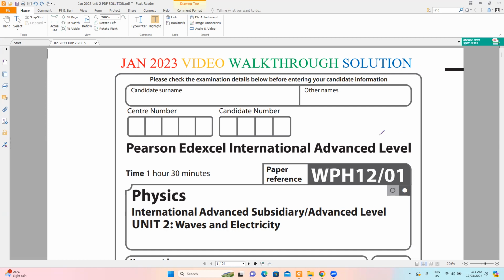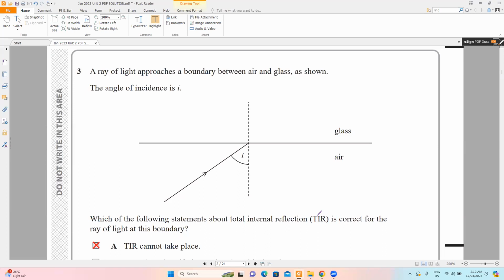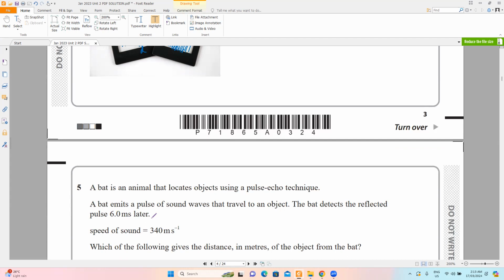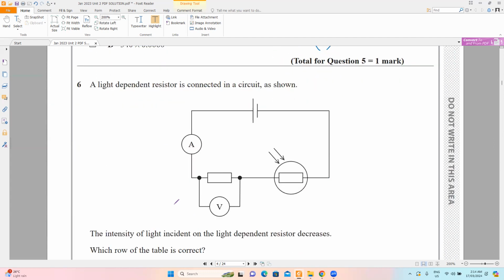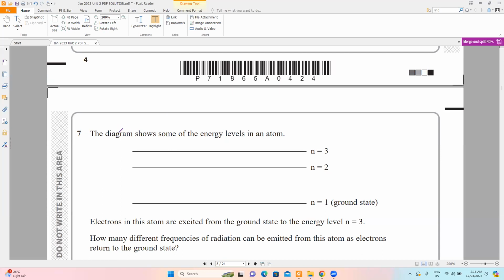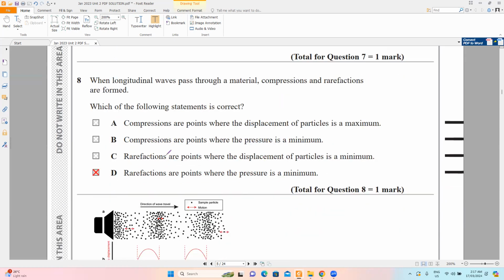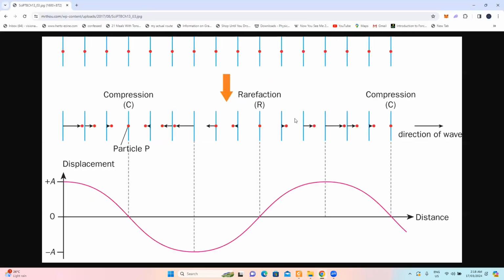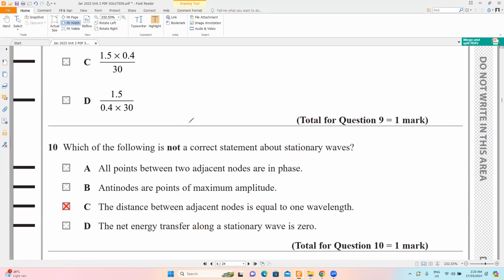Jan 2023 Unit 2 WPH12 Video Solution SECTION A